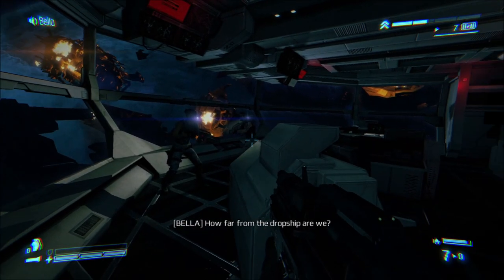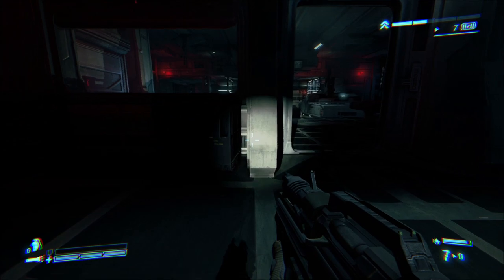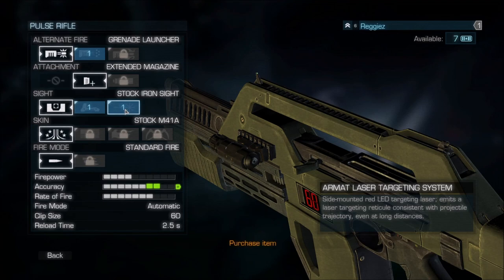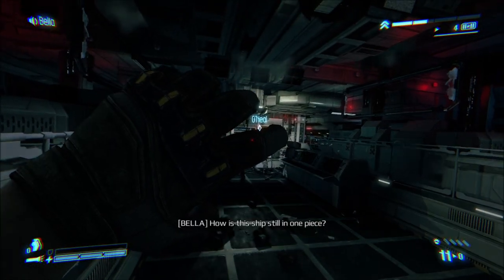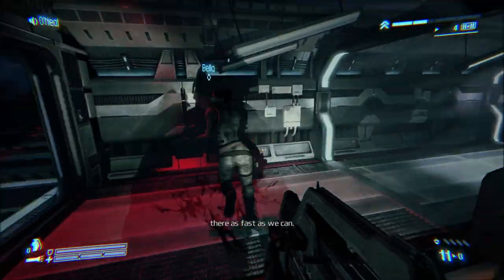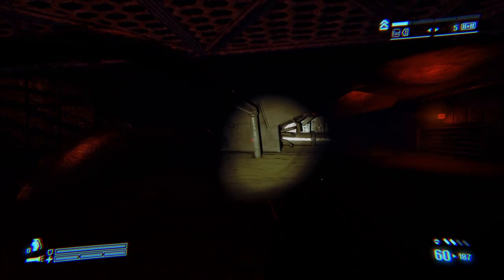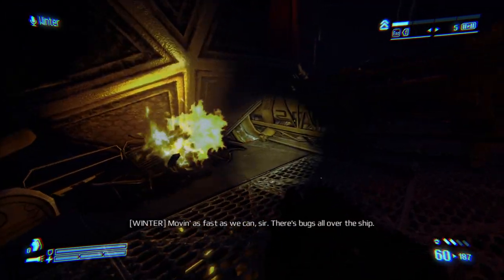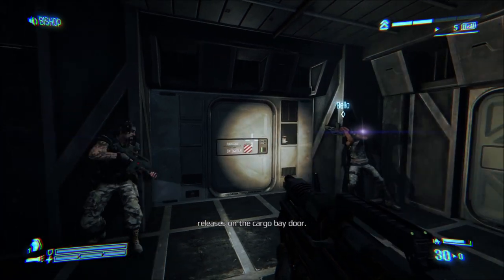Mission 3 Sulaco Falls - Aliens Colonial Marines - Overhaul Mod - 05 - Commentary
Mission 3 Sulaco Falls - Aliens Colonial Marines - Let's Play

Story: You & your friends are the deadliest killers in the galaxy – the US Colonial Marines. It's up to you to not just survive, but wipe out the Xeno infestation.

Info: This let's play used TemplarGFX's Overhaul Mod Version 6.2.

- Aliens Colonial Marines - Let's Play - Highlights -
00:00 - Video Starts
00:03 - The adventure continues - Get to the dropship
01:15 - Arsenal time
04:45 - A sight to see
05:28 - M56 Smart Gun
08:20 - Breaking into a corridor
09:42 - Dog Tag found
12:20 - Elevator time
15:12 - Cutting it again
19:12 - Clearing the ship of xenos
21:20 - They are swarming!
24:05 - Dog Tag found
27:00 - Smoke and aliens
28:10 - Mystery Bella
30:35 - Big elevator!
31:17 - End of part five

Video Audio: English
Commentary: Yes
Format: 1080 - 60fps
Difficulty: Soldier
Game: Aliens Colonial Marines
Developer:  Gearbox Software